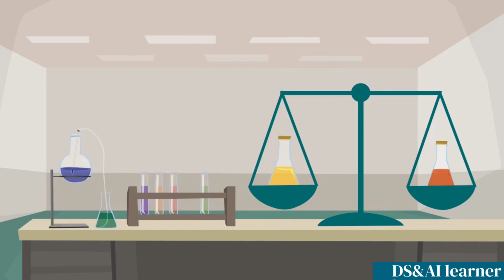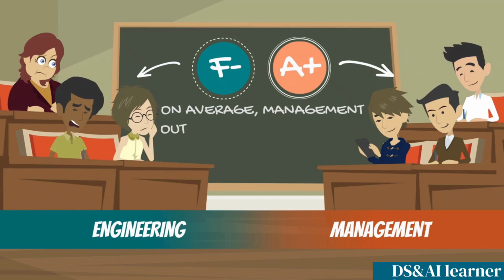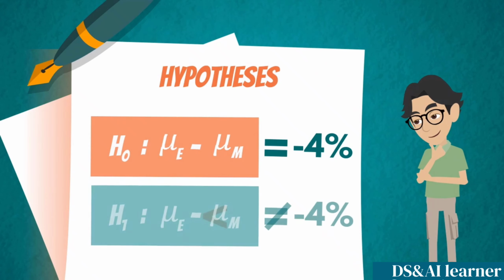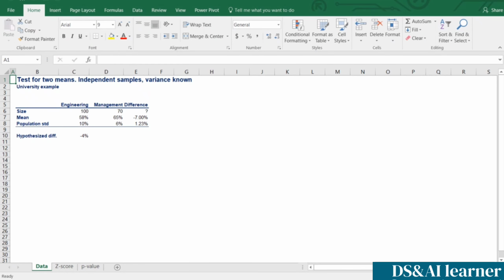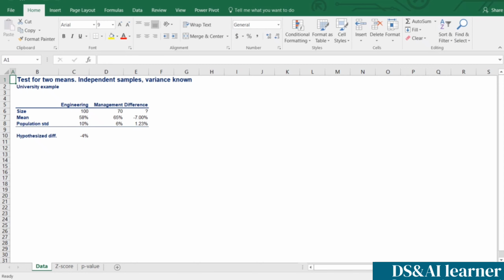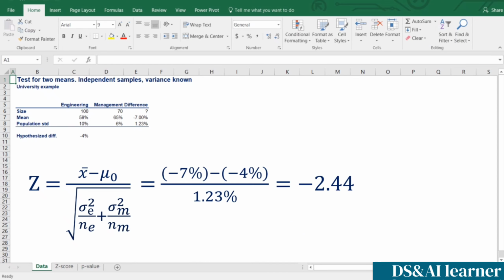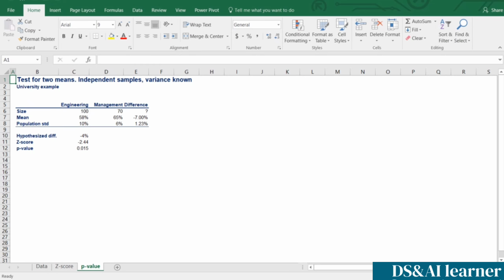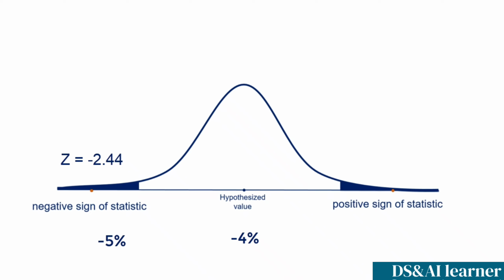Test for the mean Independent samples Part 1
High again as you probably expected in this lesson we will learn about independent samples with known

variants.

Let's get into the example right away.

All right.

Done with that lesson too.

Let's proceed to the final topic.

Independent samples an unknown variances.